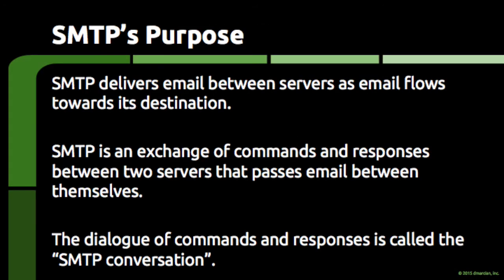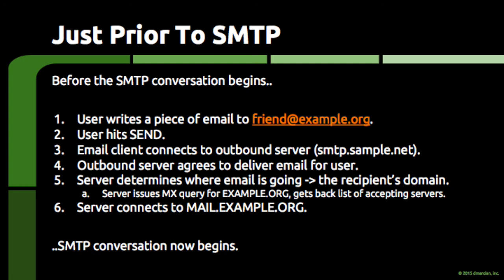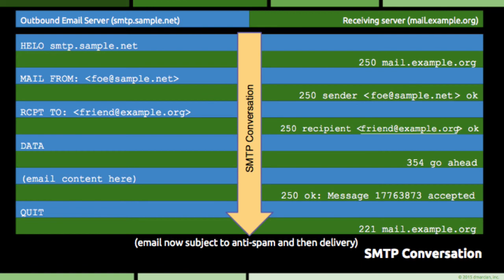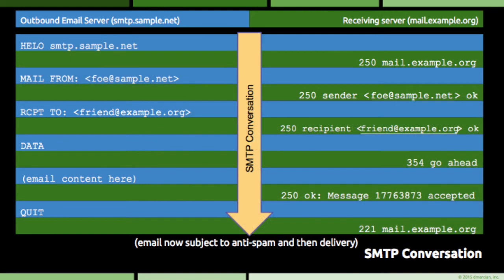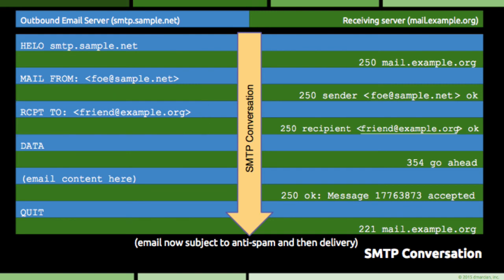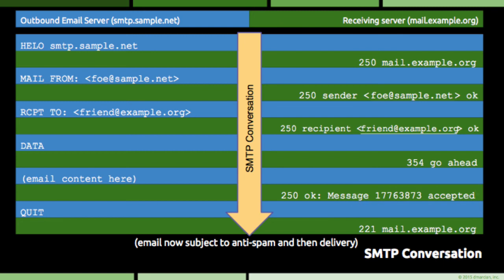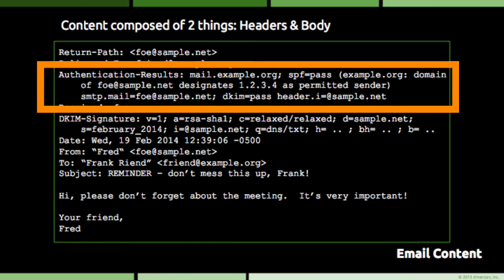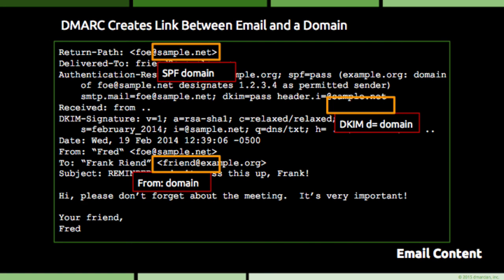SMTP Overview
SMTP is how email travels across the Internet.  Learn how SMTP works in this concise and easy to follow walk through.